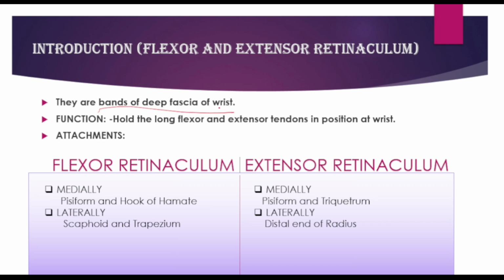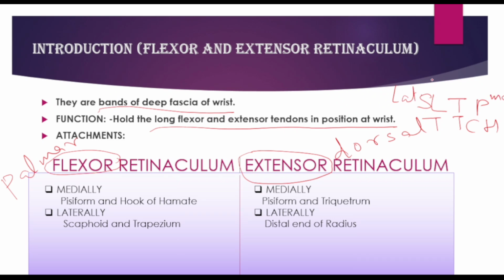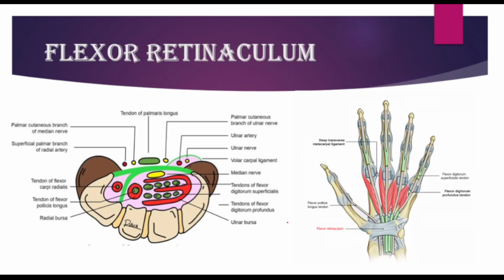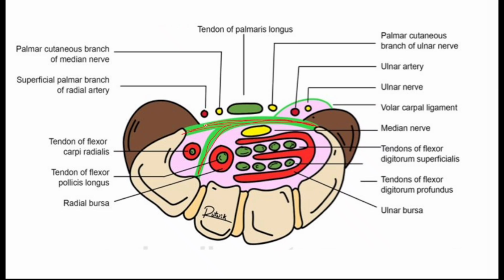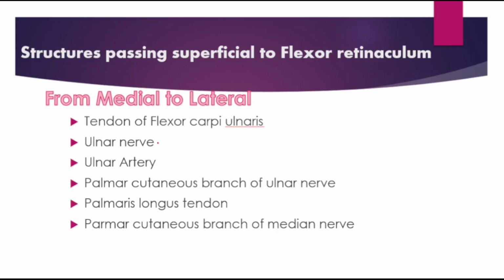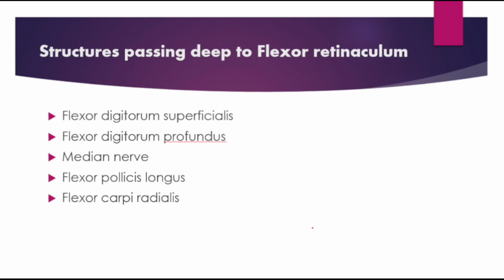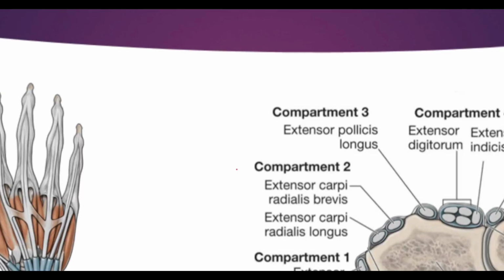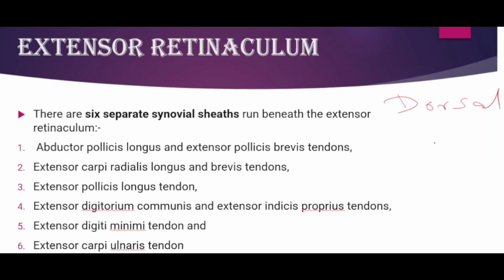Flexor and Extensor Retinaculums of Wrist.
Structures passing superficial and deep to flexor and extensor Retinaculums of hand.